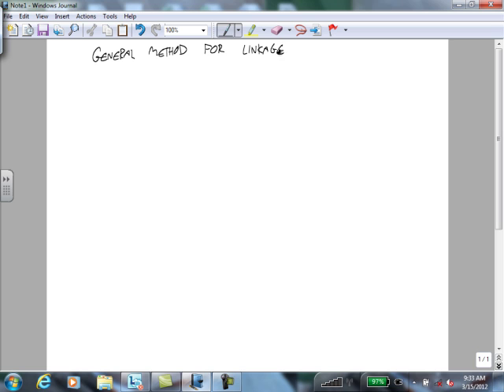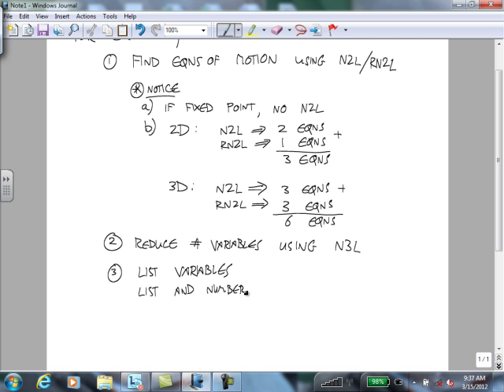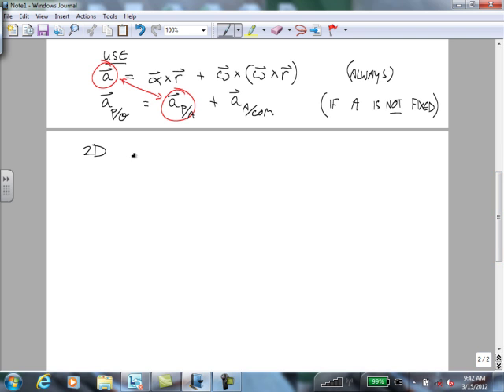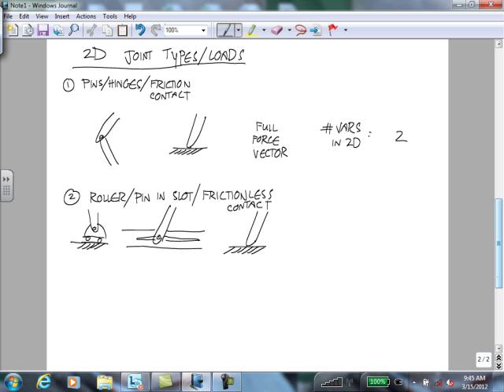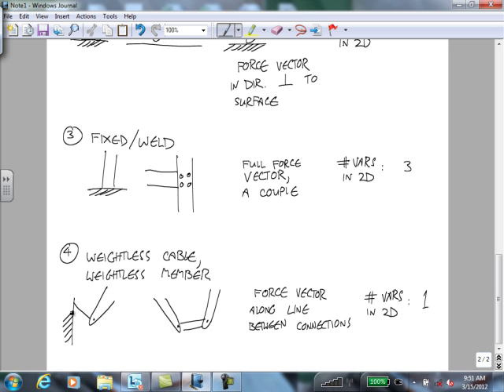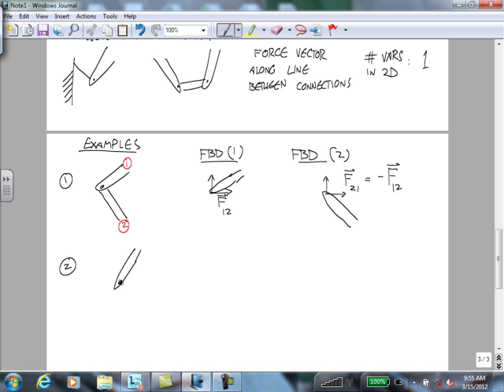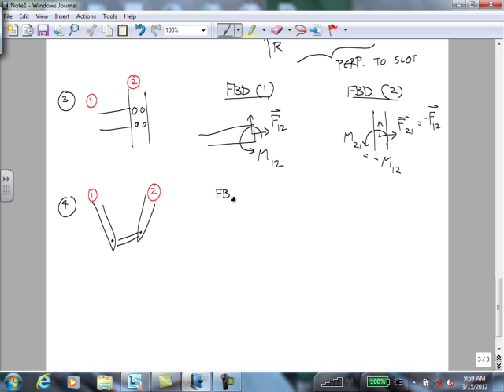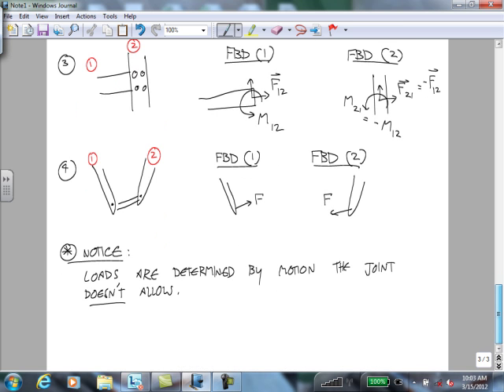Dynamics Lecture 15 Rotational Kinetics 5